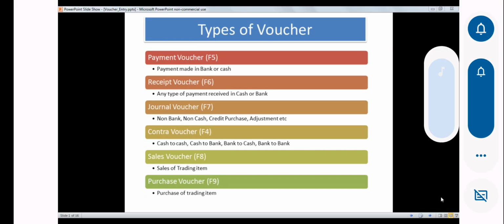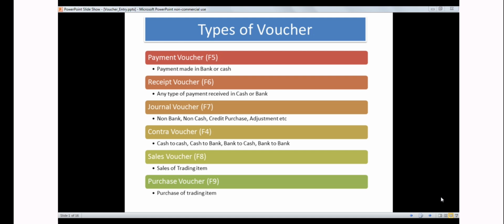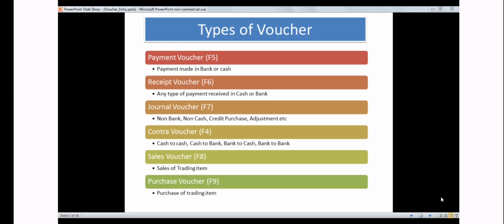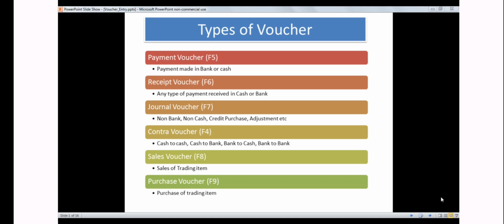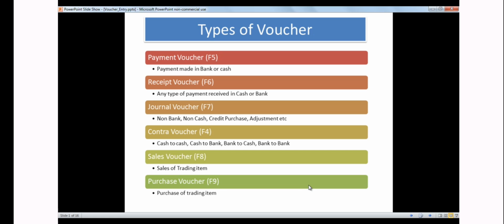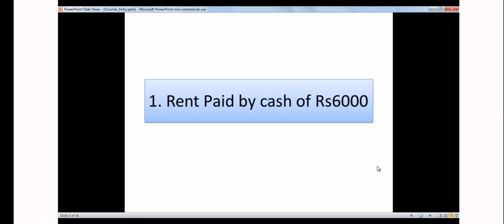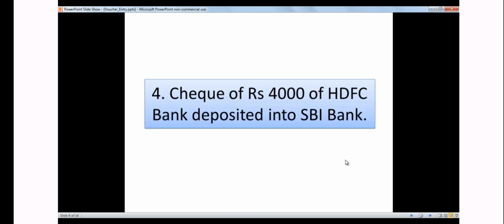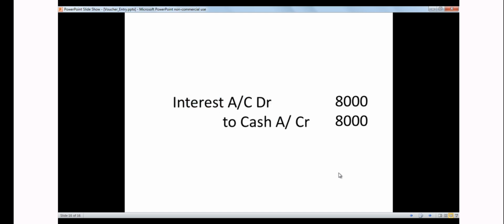voucher kitne prakar ke hote hai full details in English language